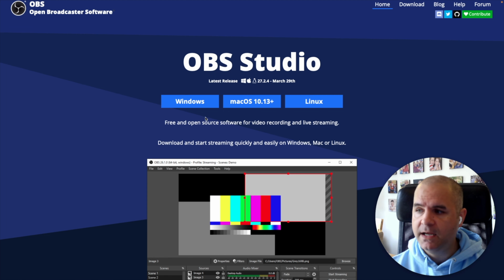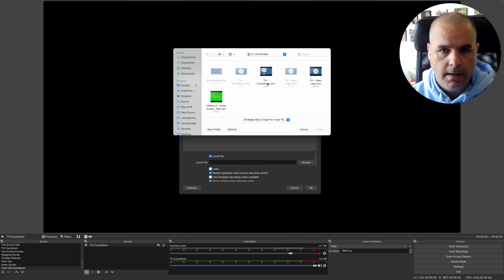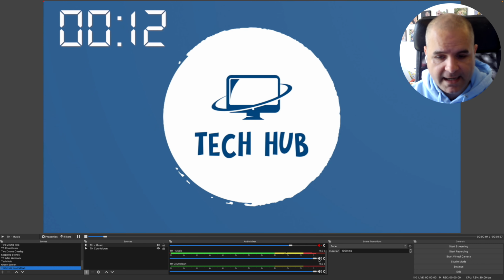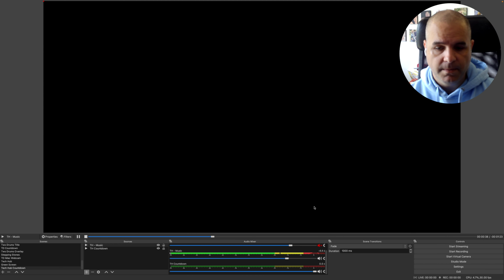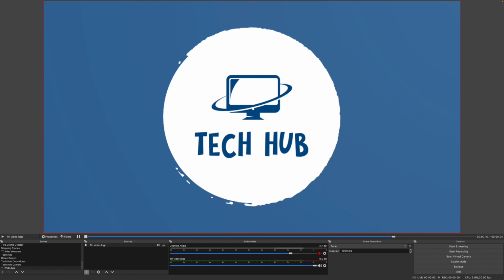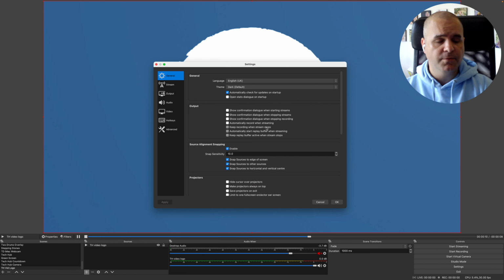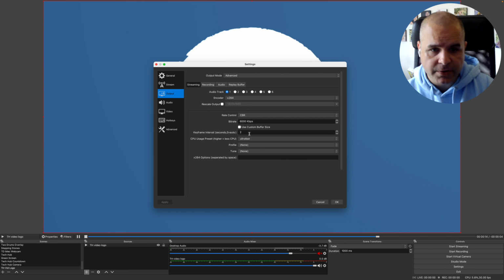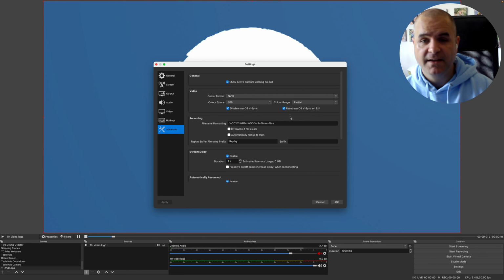How To Live Stream - Tech Hub - Drums By Ash Wells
Welcome to the fifth episode of Tech Hub. In this episode, I will show you how to live stream using OBS Studio. I would love to see more YouTube Drummer's live stream and I hope this guide inspires you to do so. Enjoy! 🤘💻

00:00 - Intro
00:53 - OBS Studio
10:38 - OBS Studio Settings
13:20 - Equipment I Use
16:13 - Set Up YouTube
31:29 - Conclusion

Big Thanks to @Virtua Drummer  & @MikeFewMusic for coming on the Live Stream demo.

Here are links to the hardware I use….

Behringer XENYX Q502USB

SYNCO Lav-S6R Omnidirectional Lapel Mic

GoPro Hero 7 Black

HDMI Video Capture Card

If you enjoy my channel and content please donate to my chosen charity Stepping Stones. They are close to my heart and do some incredible work with young children with learning disabilities.

You can purchase my exclusive charity merchandise on my Spring store, where 100% of the profits will go to this fundraiser. The artwork was designed by the awesome Eric of the Drum Attic! Thanks Eric! You Rock!

Any purchases go along way in supporting my channel and is much appreciated!!

The group is to share our drum community working together to create awesome collaborations, as well collaborations with other instruments. Anyone interested in watching or participating in some form of drum collaboration are very welcome🤘🥁🥁

Drums - Roland TD17KVX
Cameras - iPhone 12 Pro Max, iPad Pro 2020 & GoPro Hero 7 Black
Music Software: Logic Pro X
Video Software: Final Cut Pro
Computers: iMac 2019 & Macbook Pro 2020
Ear Monitors: KZ ZS10 Pro